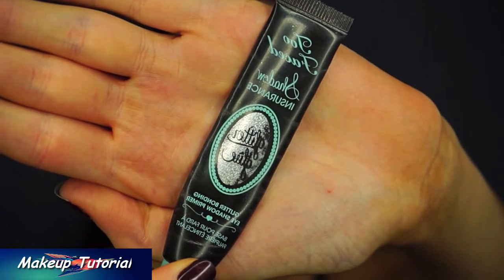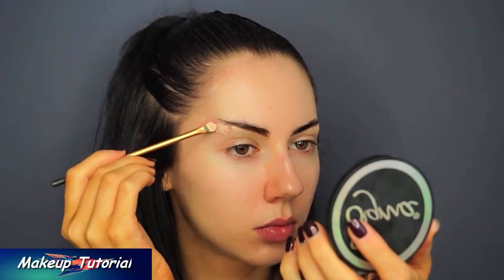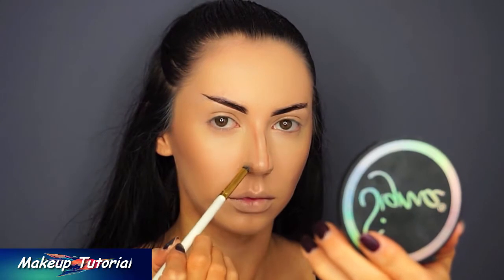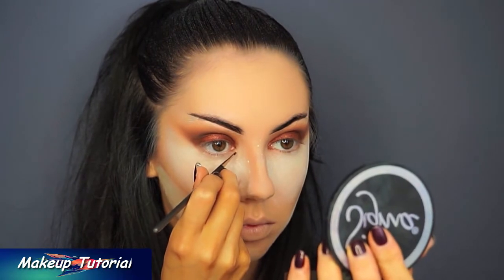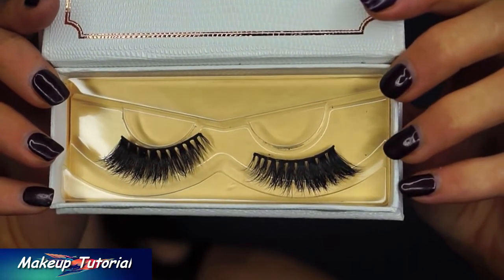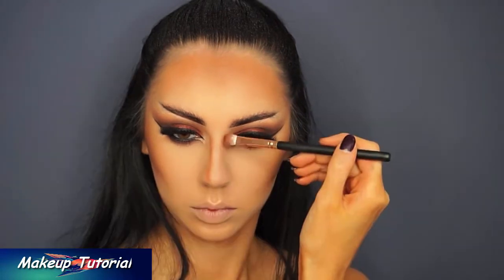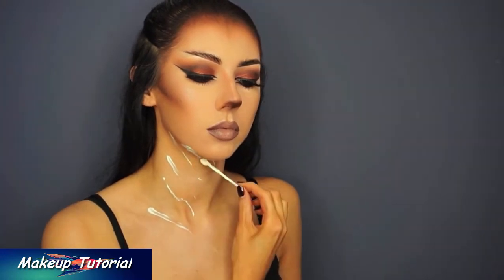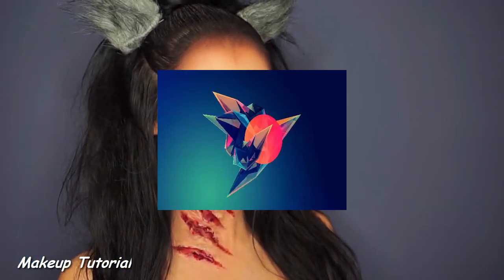poison ivy makeup tutorial by maleficent